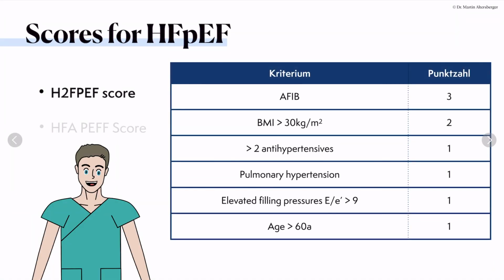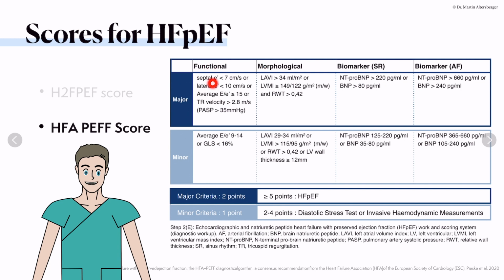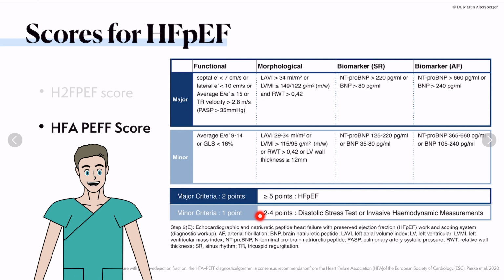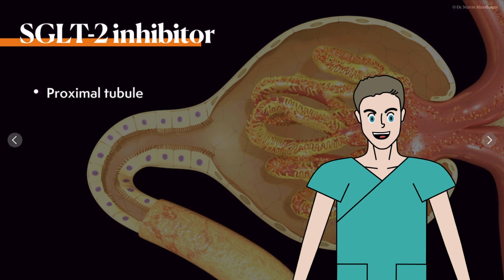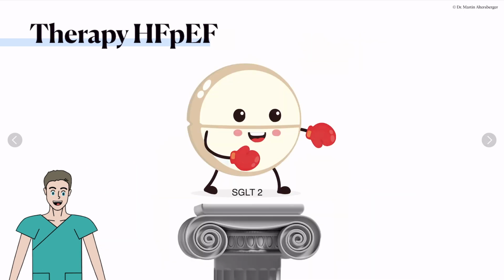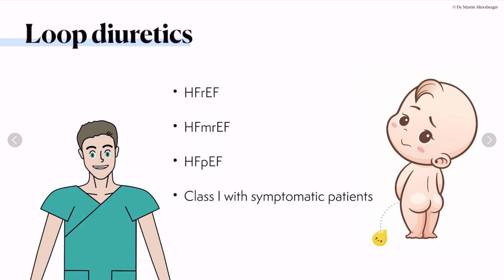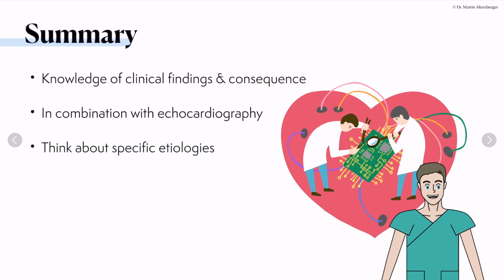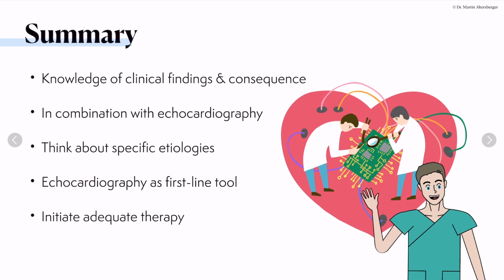〖Echocardiography〗 HFpEF scores, diagnosis & treatment 💖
In diagnosing HFpEF, scores can be utilized, including the HFA-PEFF score & the H2FPEF score. Echocardiography and echocardiographic measurements like the E/e' ratio & strain imaging play important roles 😍
Furthermore, current treatment options, including SGLT2i, are discussed 🫀